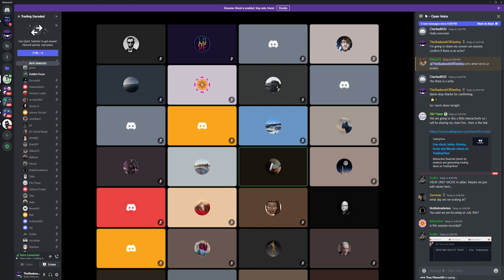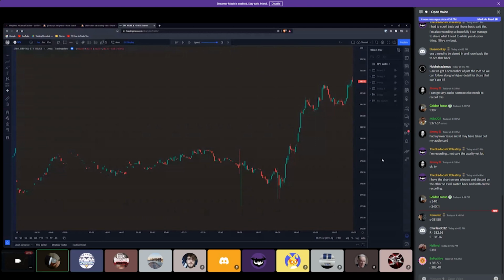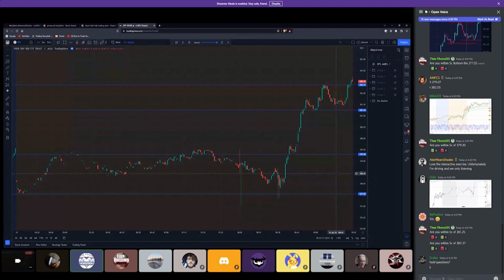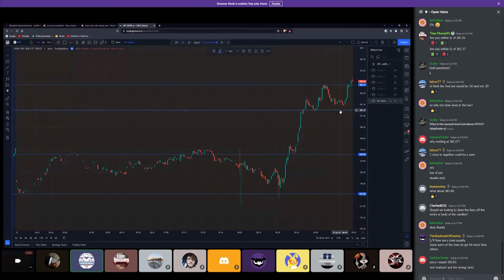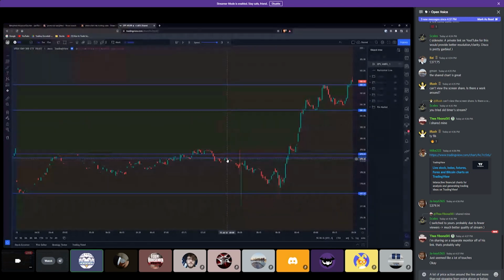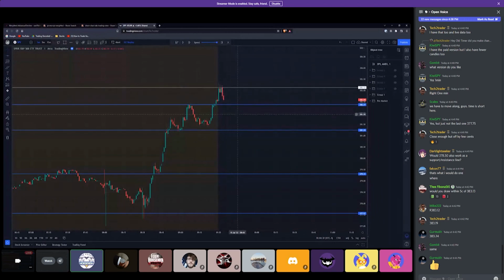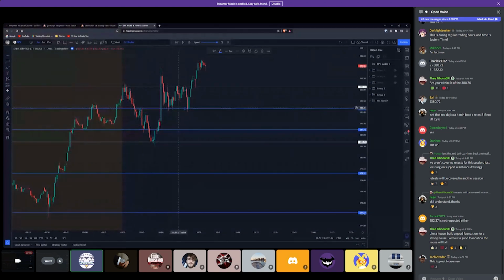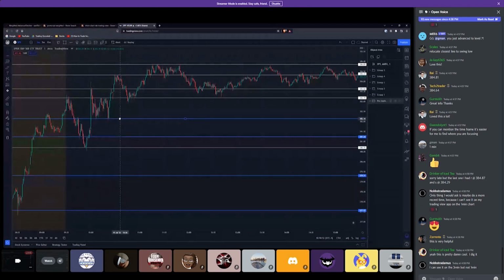Back to Basics Support & Resistance